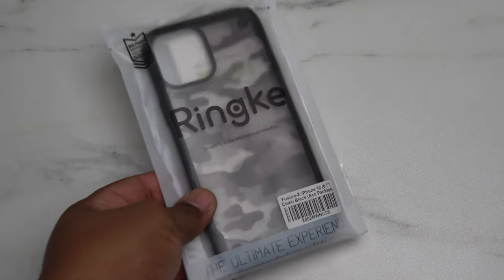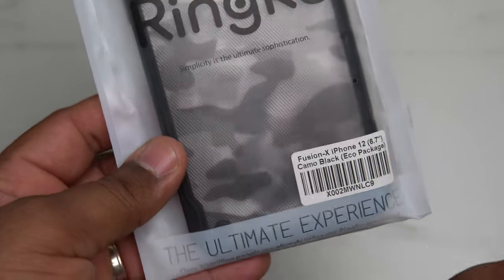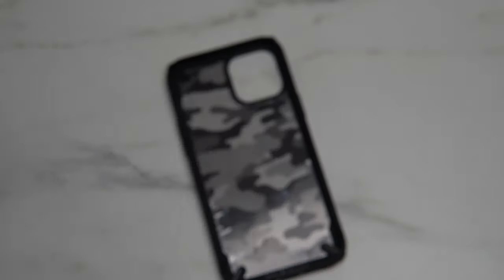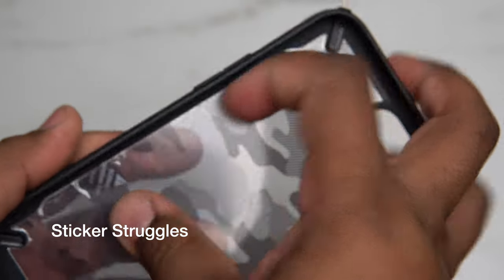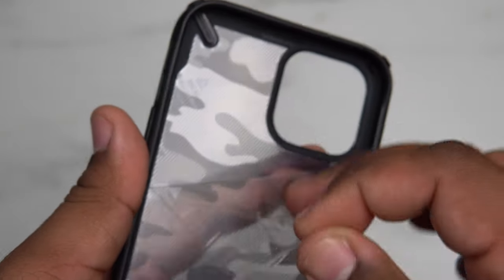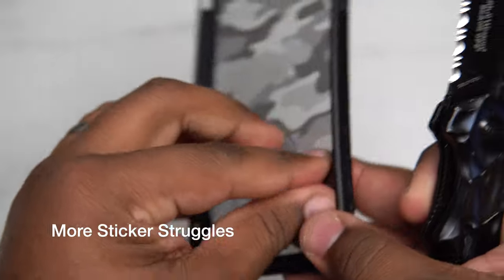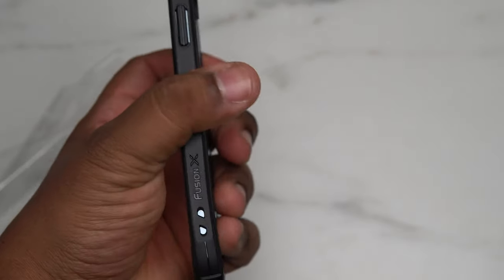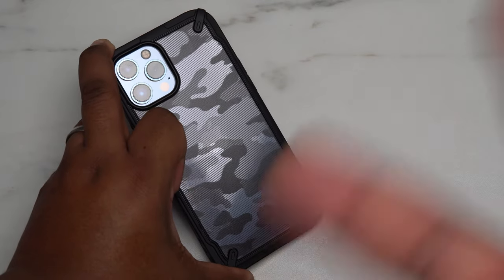iPhone 12 Pro Max Ringke Fusion-X Camo MY FAVORITE CASE!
Checking out the Ringke Fusion-X Camo Case for the iPhone 12 pro Max, this is my all time favorite case and I use it on every device!

Get the wallpaper here

Pick up a new iPhone 12 series here:
iPhone 12 Mini
iPhone 12
iPhone 12 Pro
iPhone 12 Pro Max

Pick up a Ringke Fusion-X Camo Case for your new iPhone here:
iPhone 12 Mini
iPhone 12
iPhone 12 Pro

Sony A6400
Sigma 30mm